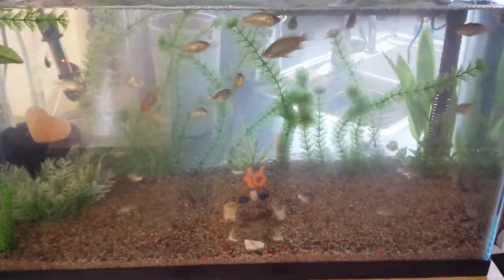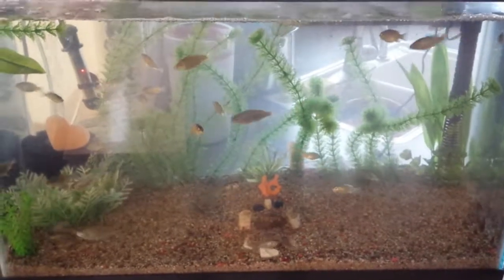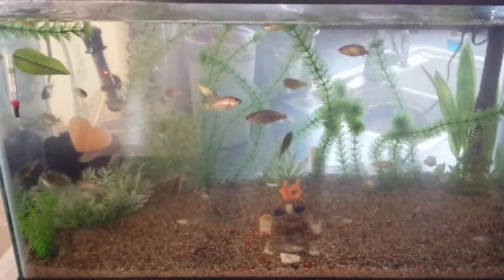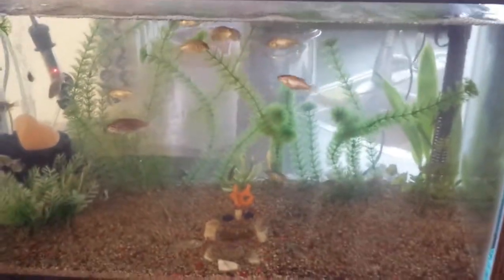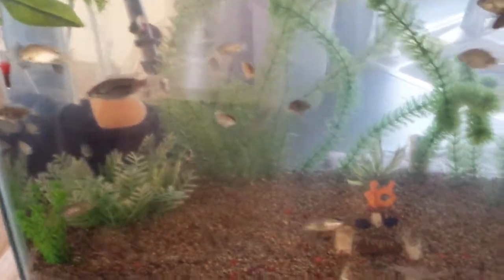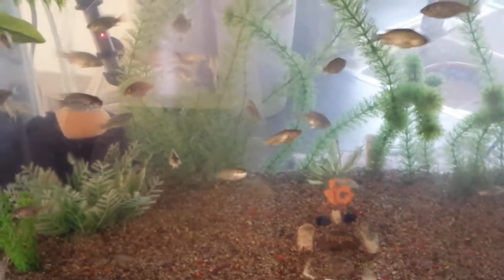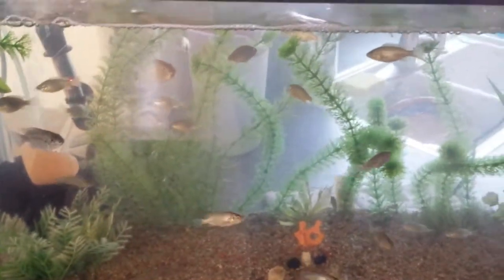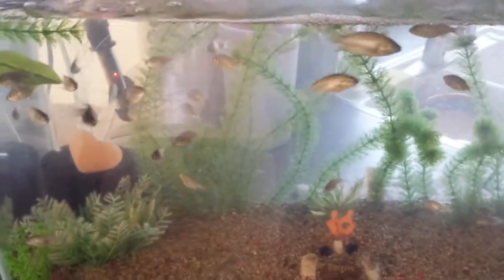29 Gallon Quarantine Tank no more.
Well the Jack and Pleco have moved on up. A little early. OK a lot early. Should have been two weeks minimum.
But to be honest the Tilapia are a little more important and that 26 gal bow front didn't have enough filtration or a heater.
Top fin 75 filter. Came with the 55 gal.
Tetra HT10 heater. Petco $13
Sand. Came with a tank.
Plant. 1 real, rest fake.
Food. Sportsman Choice. TSC $13 for 25lb